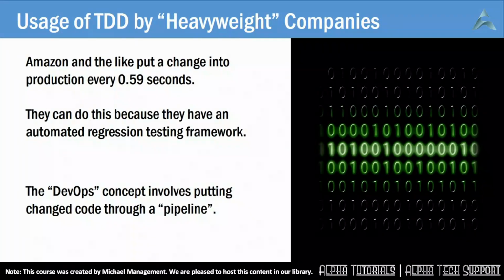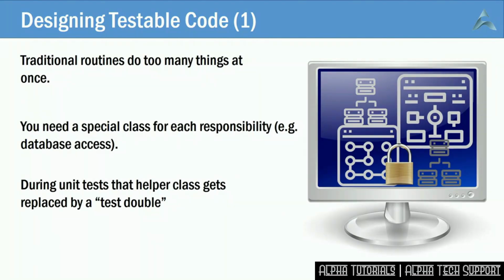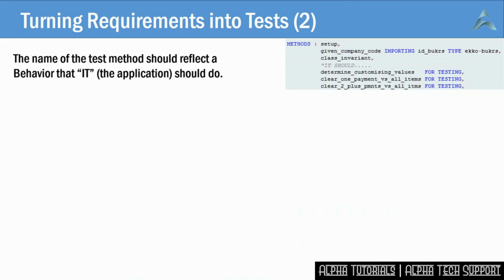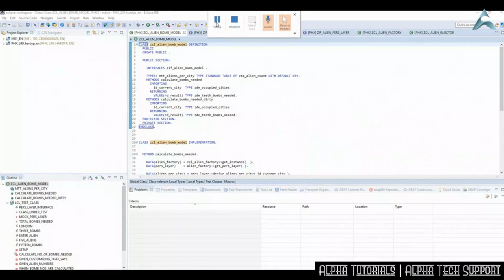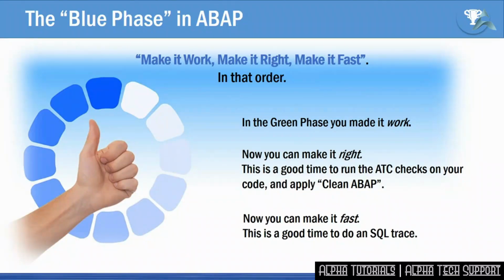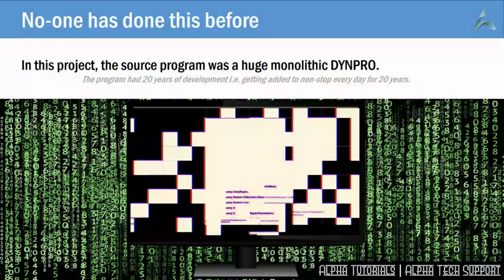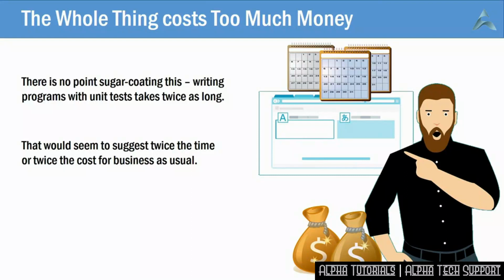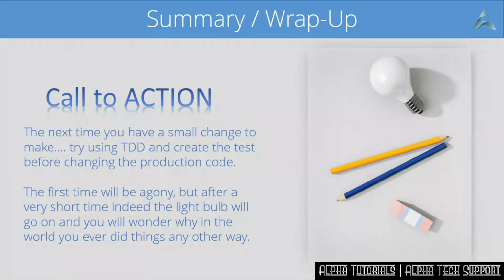Test Driven Development with ABAP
Bitcoin: 1FpB2kVpy2cxnK83dN1QWBMoc5uvSfqLqU

✅ ABOUT COURSE ✅
Traditionally, programs rot as they grow, becoming more difficult to change without breaking something as they get more complex. In this course from Michael Management, learn how test-driven Development (TDD) with automated unit testing can allow you to reverse that breaking-the-code-cycle and give you the knowledge and confidence to write applications that can be changed without fear.

Note: This course was created by Michael Management. We are pleased to host this training in our library.